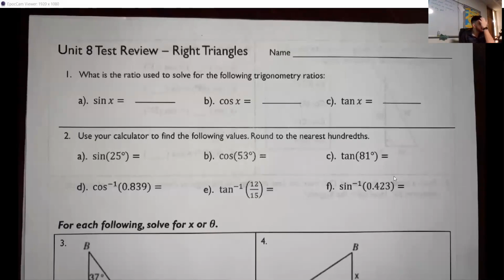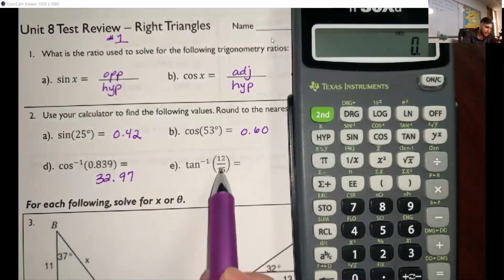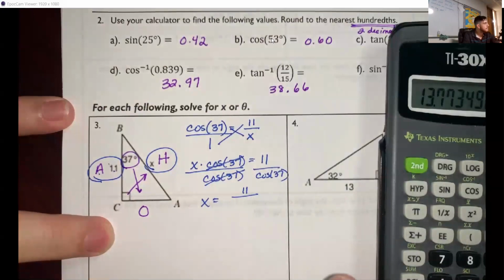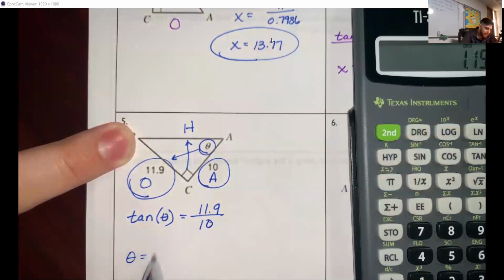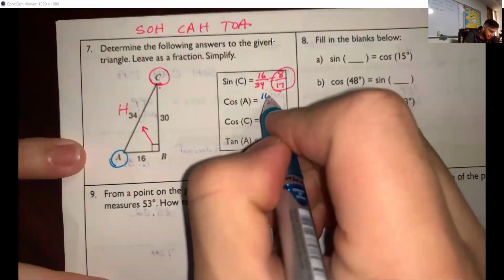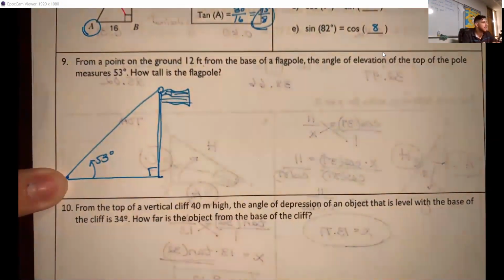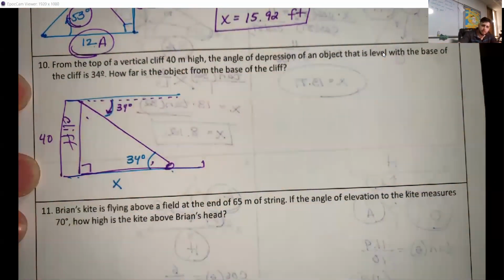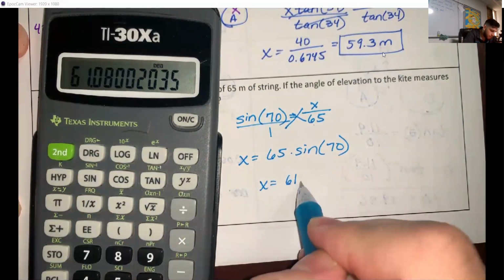Geo Unit 8 Test Review 1